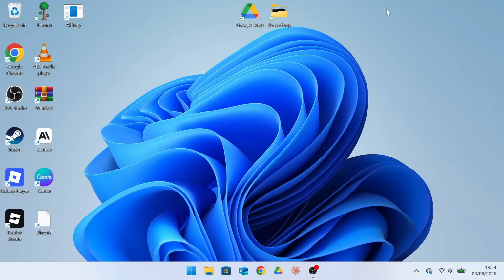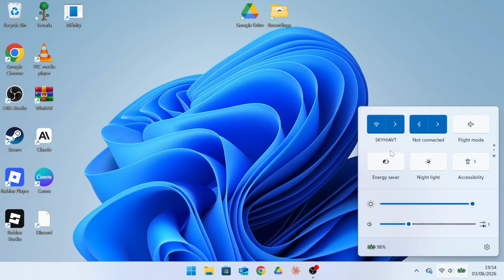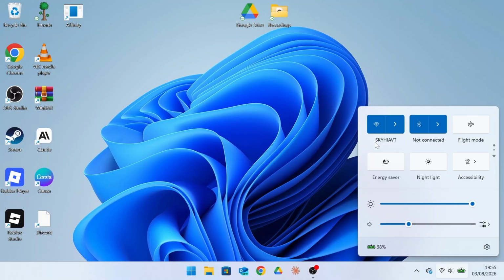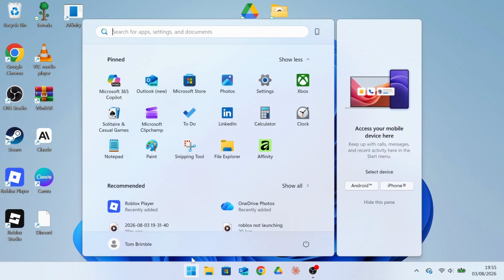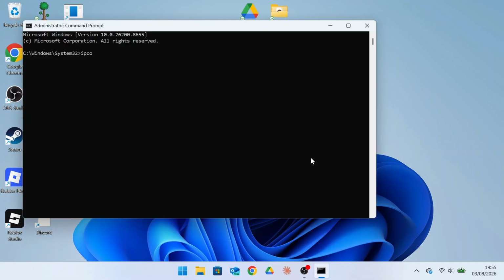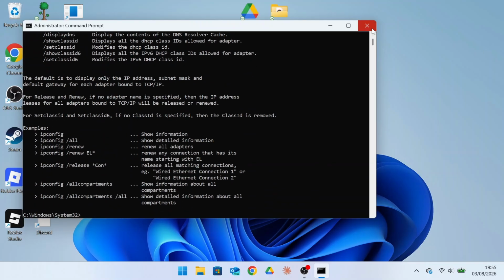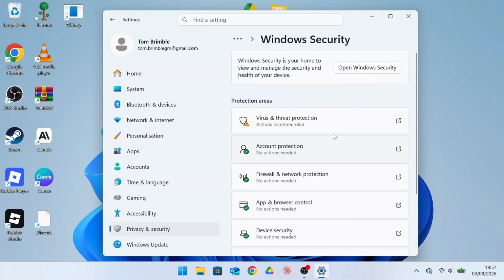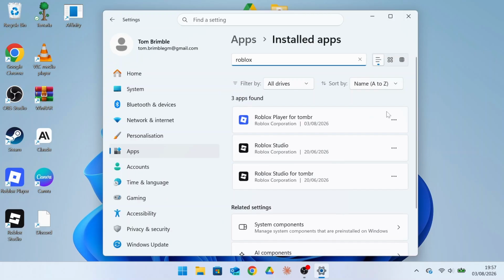How To Fix Error Code 6 On Roblox On PC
How To Fix Error Code 6 In Roblox On PC 💻🎮✅

Keep getting Error Code 6 in Roblox on your PC? In this video, I'm going to show you exactly how to fix Error Code 6 in Roblox on PC with every proven method available — so you can get back to playing Roblox without any interruptions or crashes! ✅